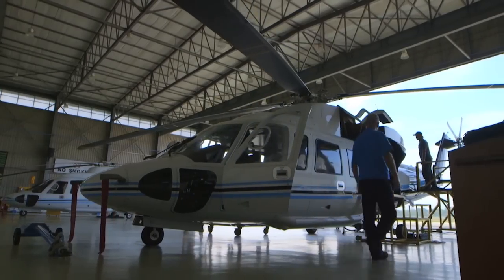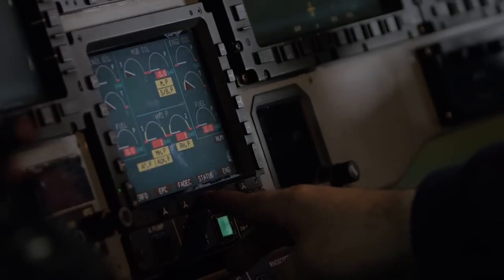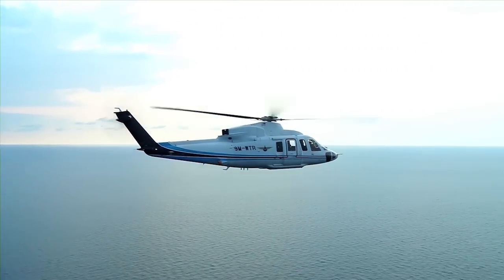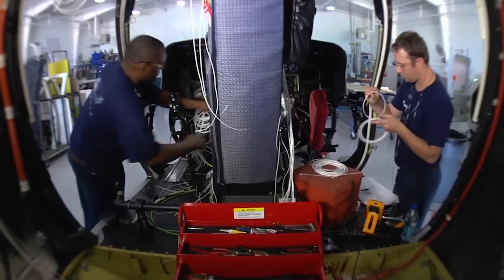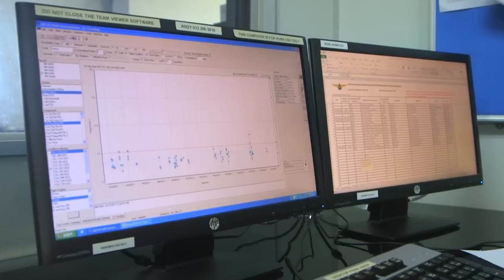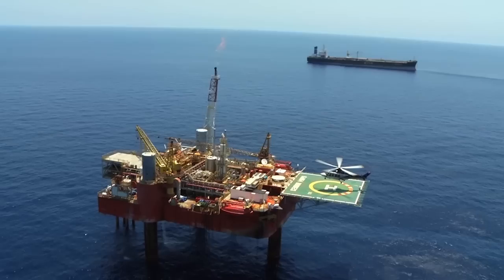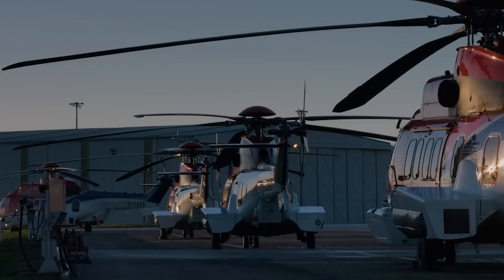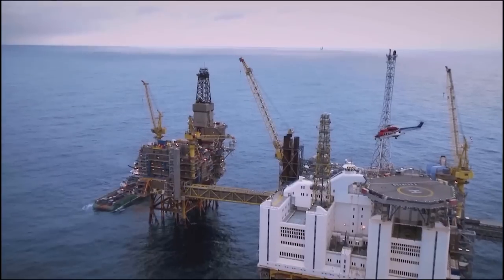HeliOffShore Launches HUMS Best Practice Guidance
The launch of HeliOffshore’s “Health and Usage Monitoring System Best Practice” is the result of a highly engaged industry putting momentum behind actions that will make the greatest difference to safety. In this film, contributors to the HeliOffshore HUMS best practice and CEO Gretchen Haskins describe the safety benefits of HUMS, how the best practice was developed, and their ongoing commitment to collaborate for safety.